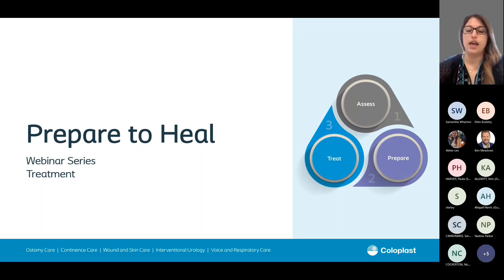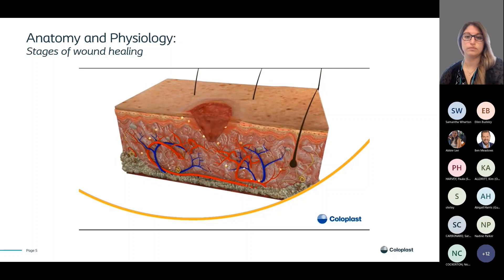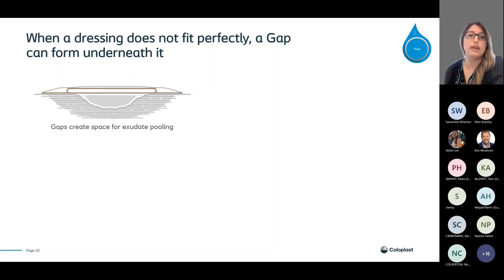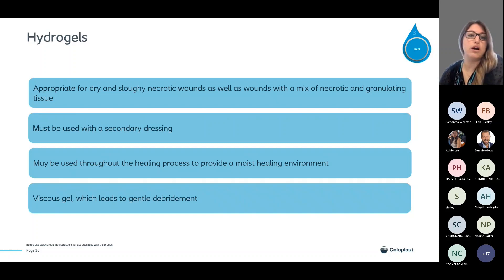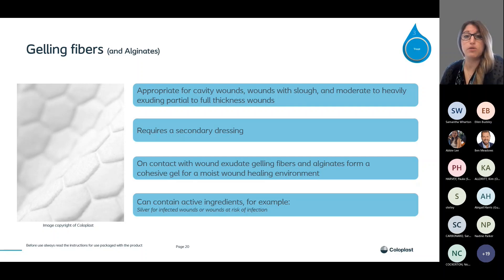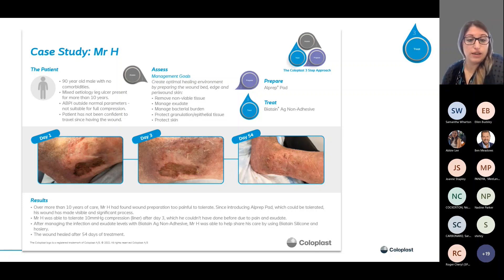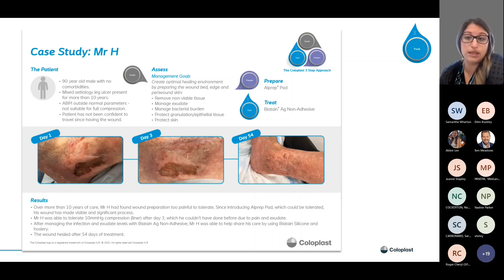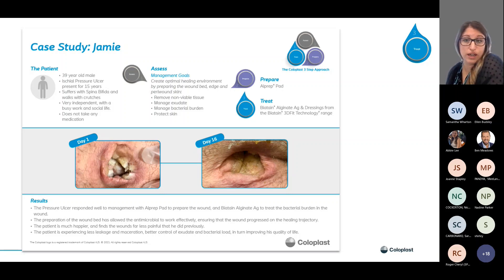Prepare to Heal Treat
Having assessed and prepared the wound for healing, learn how to simplify your treatment regimes.